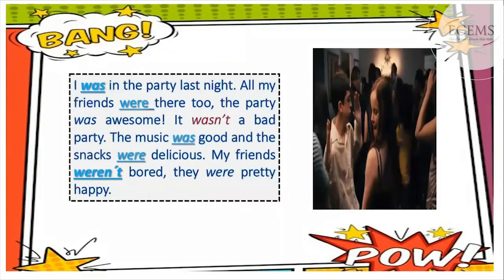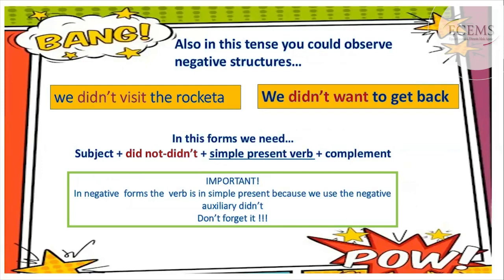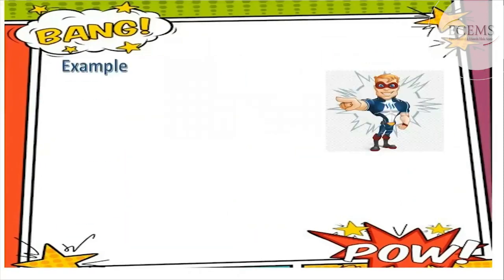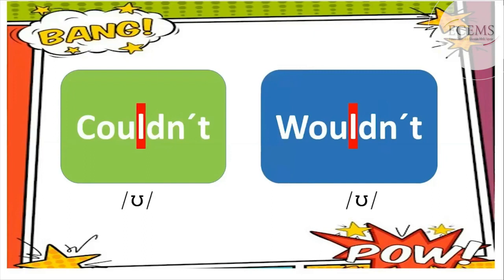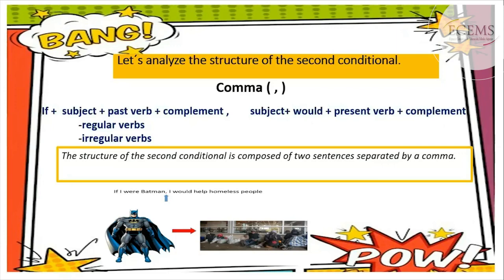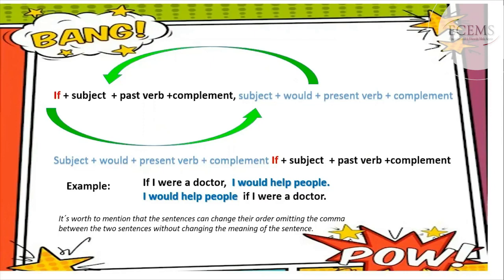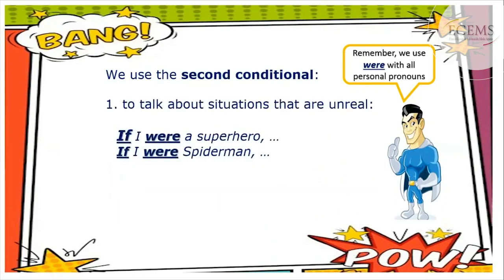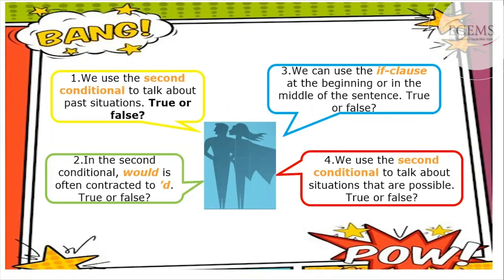Ingles V - Segundo condicional